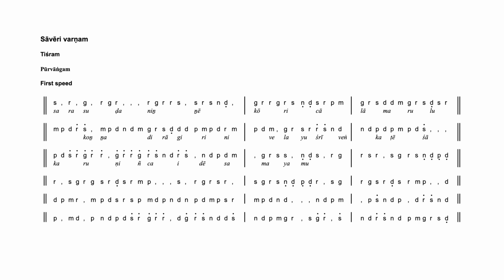Tisram I speed for Purvanga of the Varnam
Subject: Performing Arts
Course Name: Learning Varnams in different nadai's
Name of Presenter: Dr. R. Hemalatha